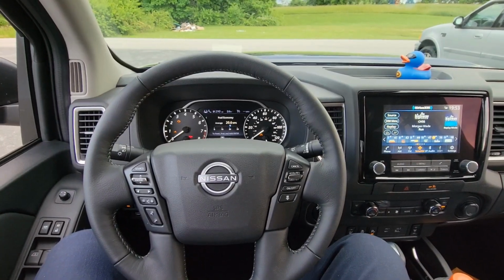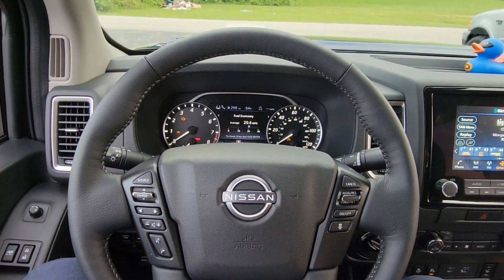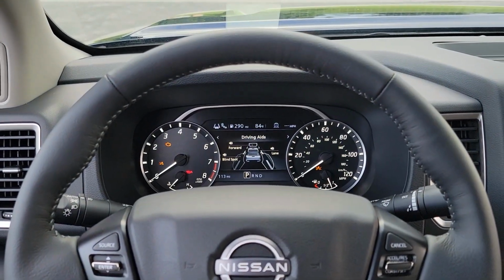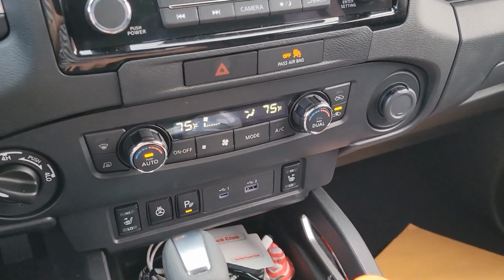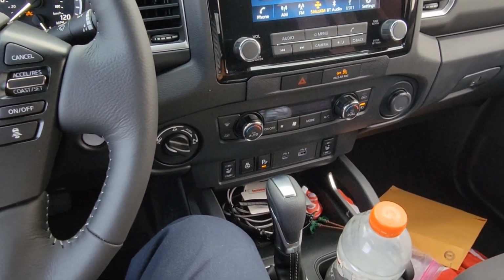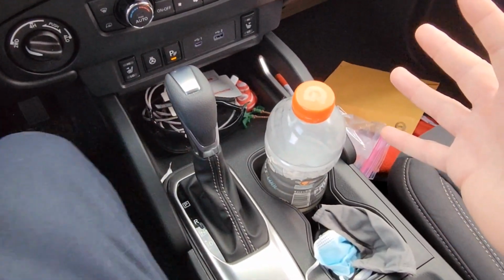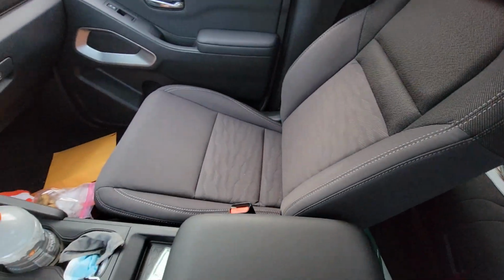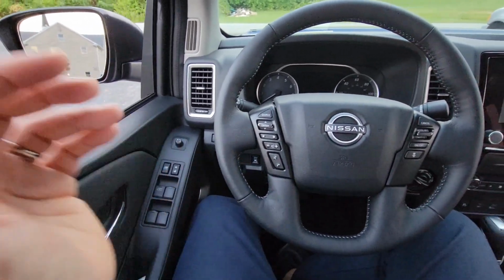2022 Nissan Frontier Intelligent Cruise Control, Safety, Interior Features are So Nice!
Saving money on gas, and now saving money on insurance too thanks to the suite of safety features on the 2022 Nissan Frontier SV with Convenience Package and Technology Package!